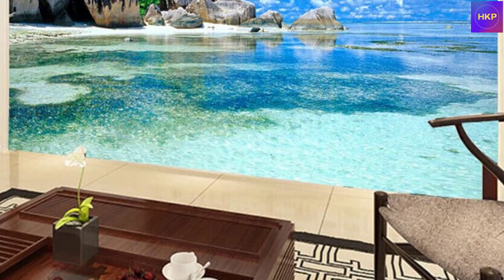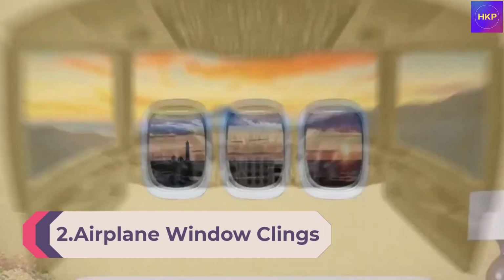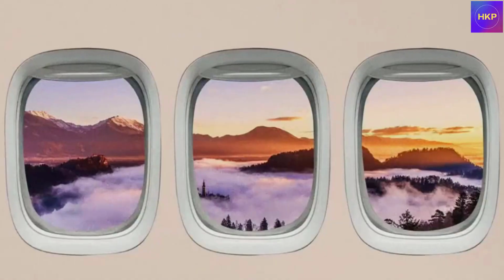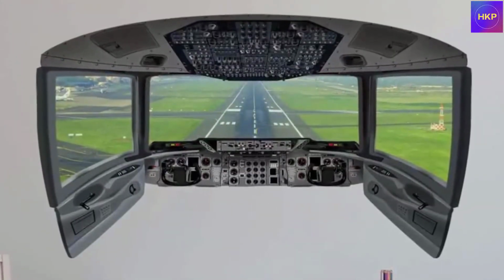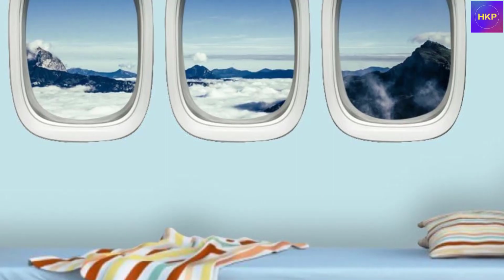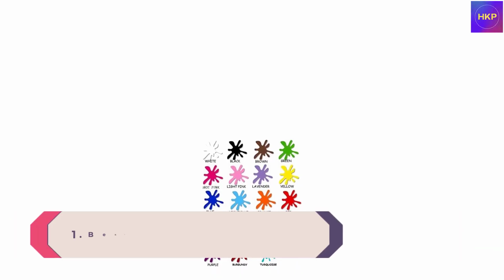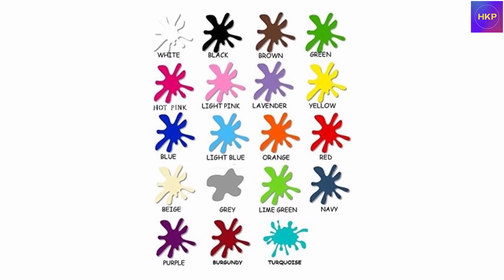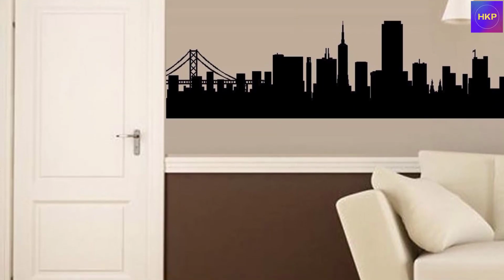TOP 3 | Best Coolest 3D Wall Decals 2024 | H & K PICKS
This video helps you find the Home and kitchen Products 2024 in the market. So Click on our below link to find your Best Home and kitchen Products from here.

Number 3.Modern Mural 3D Ocean Sea Beach Landscape Photo Wallpaper
Number 2.Airplane Window Clings Aviation Decals Stickers Aerial Wall Art VWAQ-PPW15
Number 1.BestPricedDecals SAN Francisco Skyline ~ Wall Decal 11" X 38"

About This Item :
3D wall decals have revolutionized interior design by adding depth, dimension, and a touch of whimsy to living spaces. Among the coolest options available, a standout category is nature-inspired decals. These designs often feature realistic depictions of landscapes, animals, or plant life, creating a captivating visual impact. Imagine a forest scene with trees extending beyond the surface, or a school of fish swimming across your wall – these decals bring the outdoors inside, fostering a tranquil and immersive atmosphere.

For those with a penchant for modern art, abstract 3D wall decals offer a contemporary flair. Geometric shapes, fluid patterns, and optical illusions can transform a room into a dynamic and visually stimulating environment. The interplay of light and shadow on these decals enhances the overall effect, creating a striking ambiance that captivates anyone entering the space.

Children's rooms can benefit from playful and imaginative 3D wall decals. Whimsical characters, fantasy landscapes, or space-themed designs can turn a bedroom into a magical realm, sparking creativity and wonder. These decals often feature vibrant colors and detailed designs, making them both visually appealing and engaging for young minds.

Installation of 3D wall decals is typically straightforward, and they are easily removable, making them a flexible and temporary way to transform a space without the commitment of permanent changes. As a versatile and visually impactful interior design element, 3D wall decals continue to captivate homeowners and designers alike, offering a unique and personalized touch to any room.

The following video abides by the YouTube Community Guideline.The footage used in this video is for educational purposes.The footage used in this video follows the Fair Usage Policy “Under Section 107” of the “Copyright Act 1976”.If you have any copyright issues, please send us an email or let us know by commenting below.
In this video Portions of footage are not original content produced by "H & K PICKS". Portions of stock footage of products were gathered from multiple sources including, manufacturers, and various other sources.
"All claims, guarantees, and product specifications are provided by the manufacturer or vendor."H & K PICKS" cannot be held responsible for these claims, guarantees, or specifications"